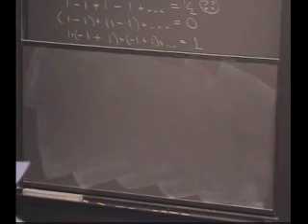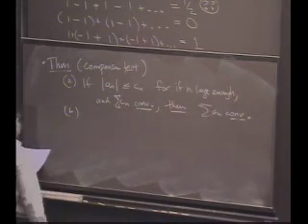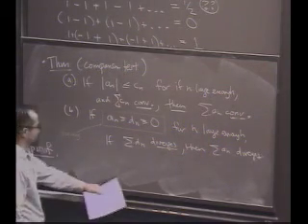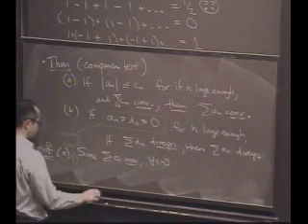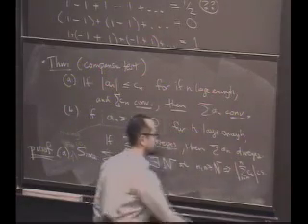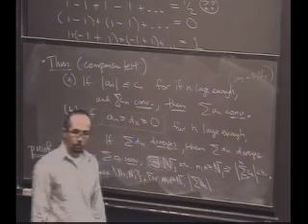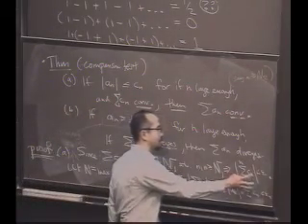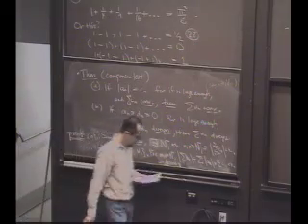Real Analysis, Lecture 18: Series (4/8)